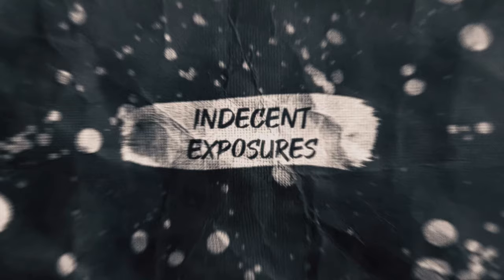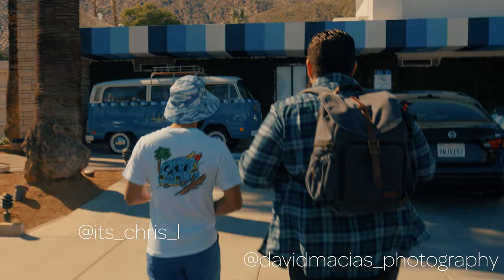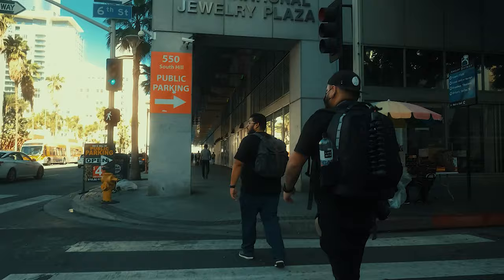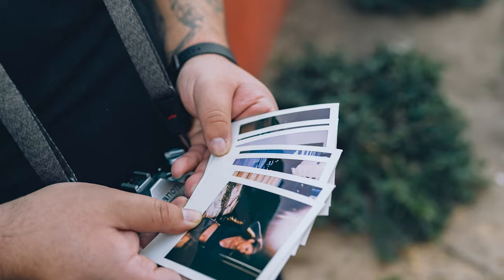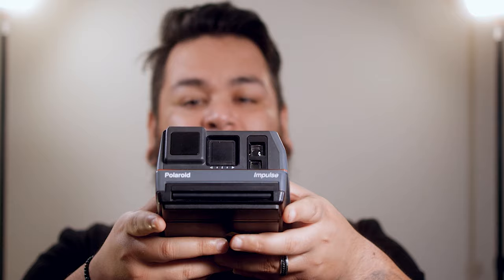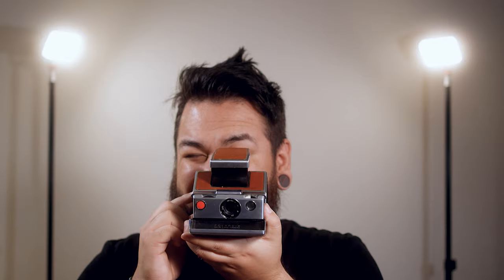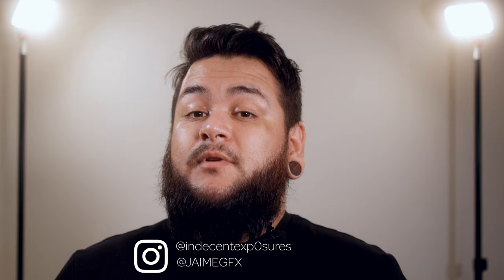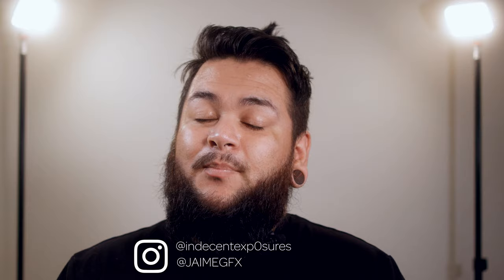My New Polaroid sx-70 Camera DOA + Street Photography LA POV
Got A new Sx-70 and it showed up DOA, busted out the trusty Impulse to finish up the job! join me David and Chris in downtown LA shooting and doing our thing.

*footage and photos provided by david and chris

My 2021 KIT for Filmmaking, Photography & Vlogs:
Canon EOS R
Small Rig Camera Cage
Small Rig Side Handle
3xCold Shoe Handle Grip
Atomos Ninja V
Atomos Ninja V cage
Samsung 1tb SSD
Aputure P60C RGBWW
Aputure MC RGB LED
Aputure B7C RGBww
Rode Wireless Go II
Rode Lav mic
Rode VideoMic NTG
Canon RF 15-35mm f/2.8
Canon RF 35mm f/1.8
Canon EF 50mm f/1.8
Canon EF-RF adapter
Polar Pro PMVND 2-5 stop
DJI Ronin S
DJI Mavic 2 Pro
Polar Pro VND 2-5 stop Mavic 2 pro
Polar Pro Katana M2P Gimbal
Peak Design
Polar Pro Gear Bag
Manfrotto Tripod

Software
Adobe Photoshop